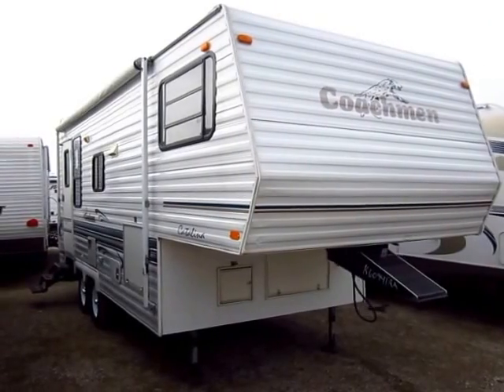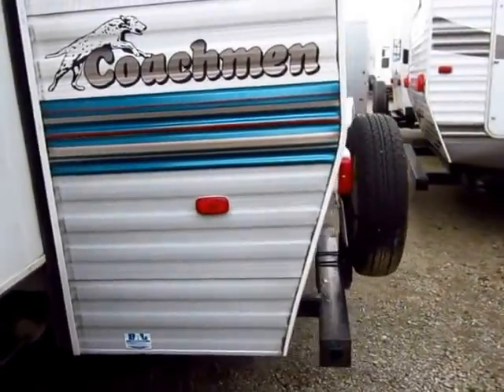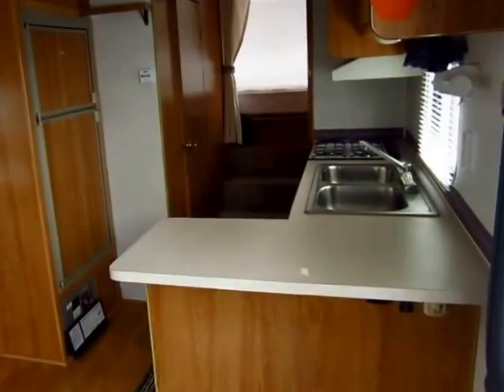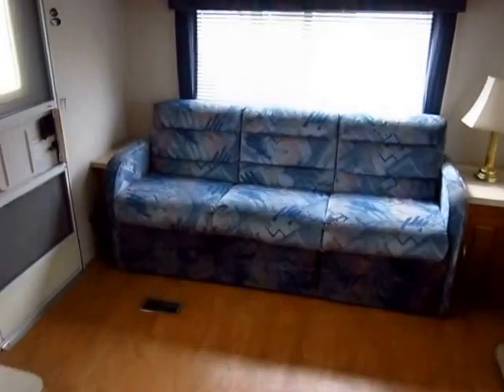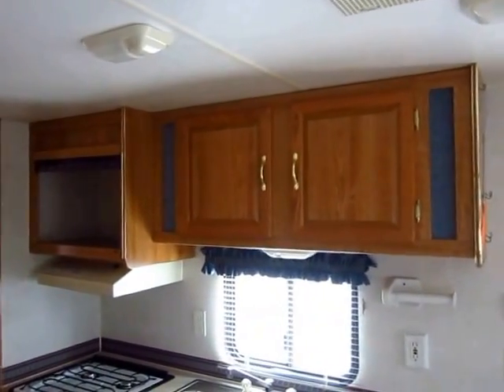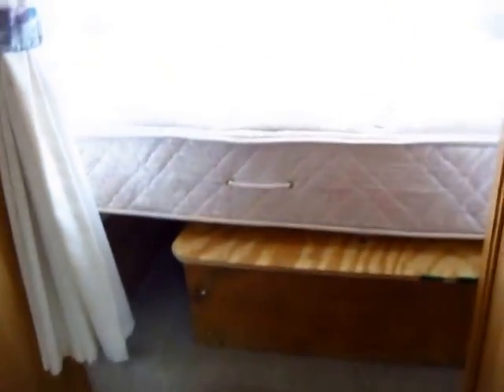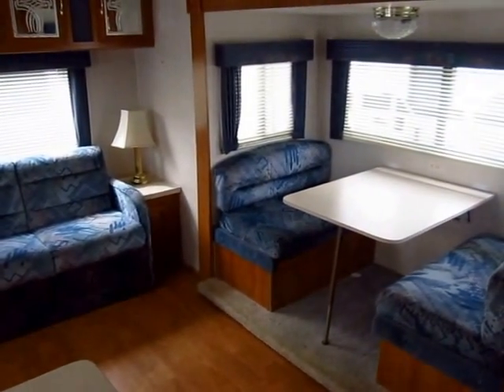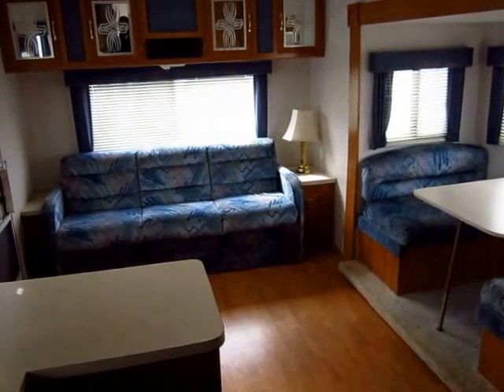(Sold) HaylettRV.com - 1999 Catalina Lite 237RLS Used Fifth Wheel by Coachmen RV